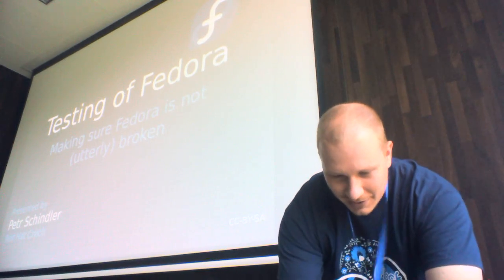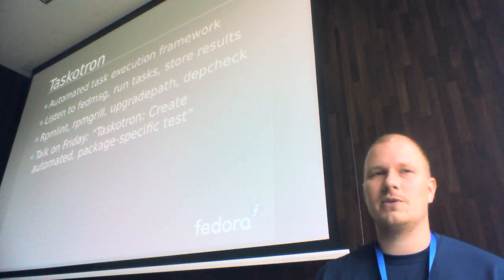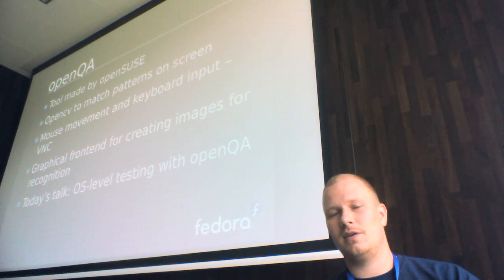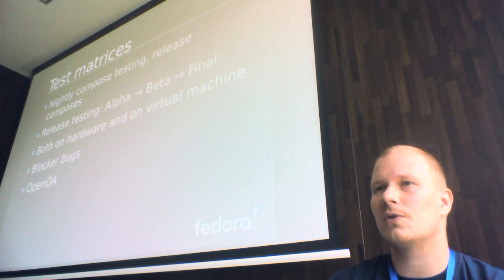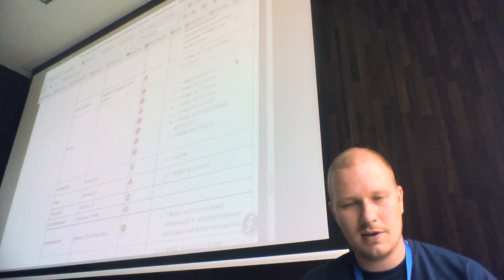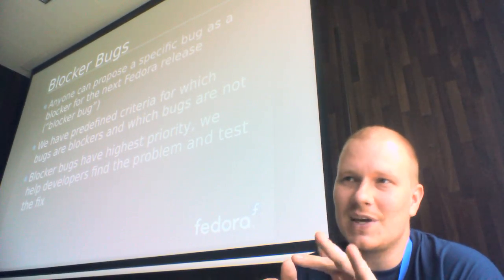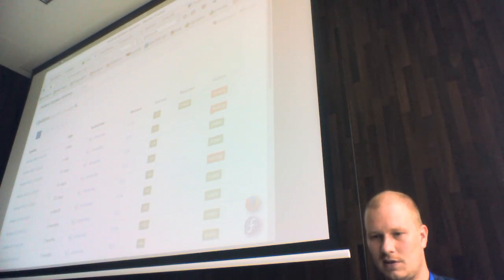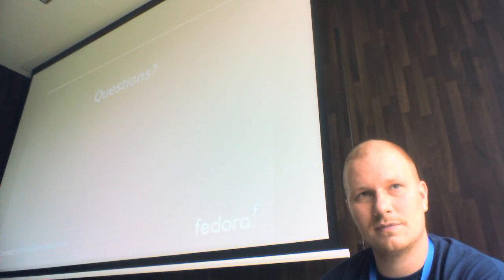Flock 2016 - This is how we test Fedora now, Petr Schindler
A. k. a. how we make sure that it's not utterly broken. This talk will be about Fedora QA team. About technologies used and developed by us. And also about the process of testing new releases.